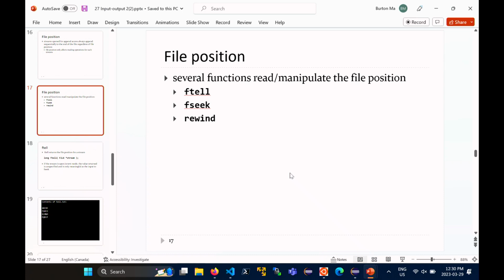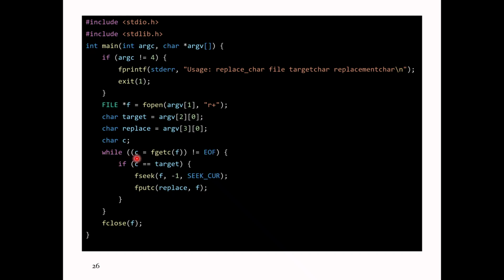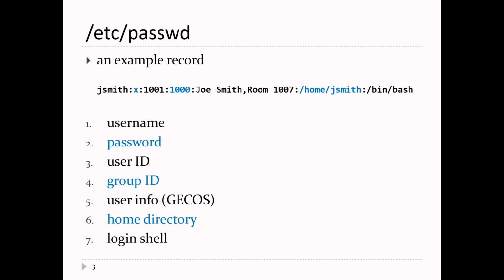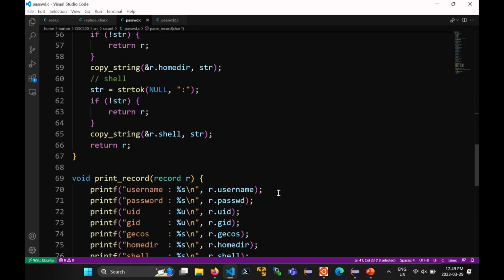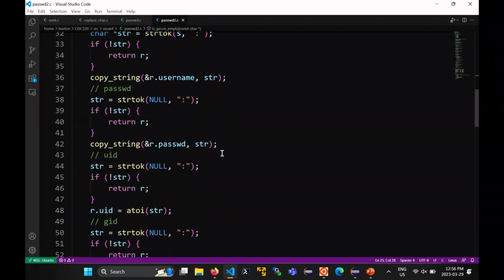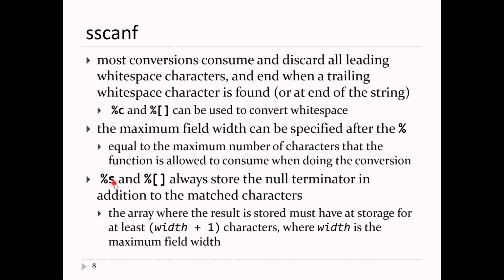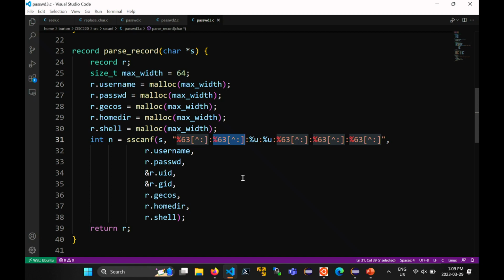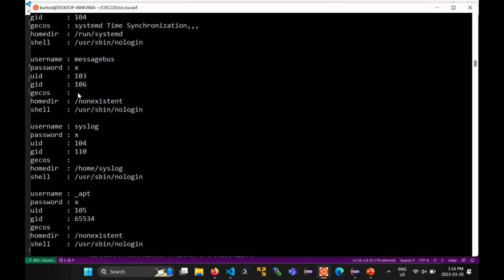CISC220 2023 03 29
Reading formatted data; strtok; sscanf